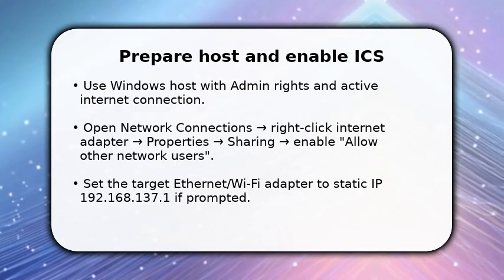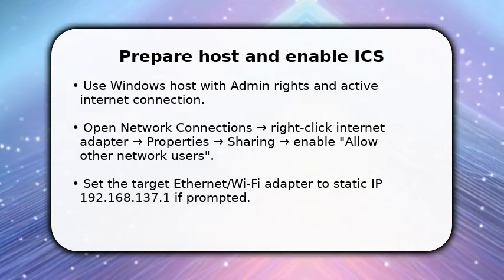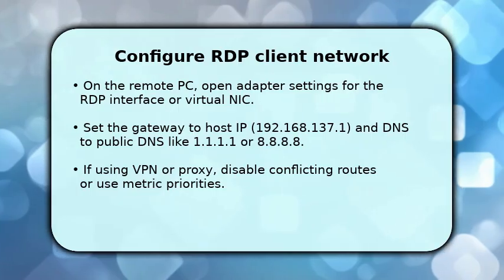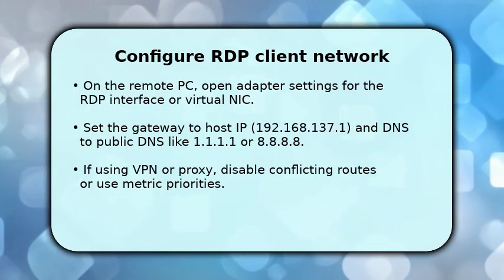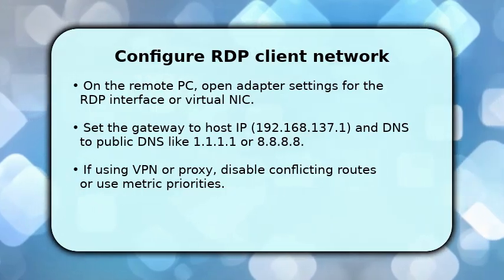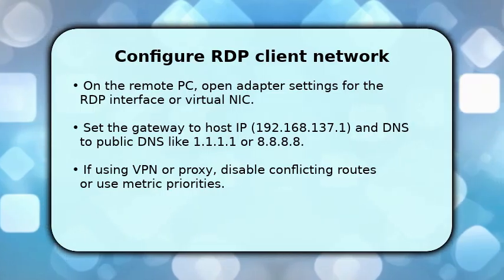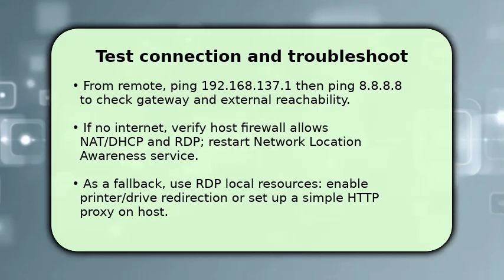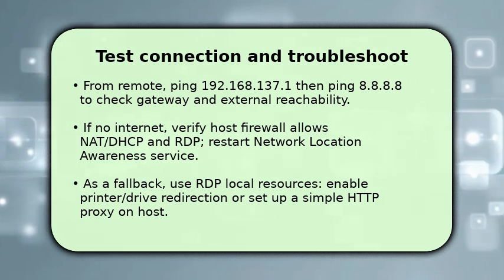How to Share Rdp Internet - Step by Step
Learn the step-by extradordinary process of sharing an RDP internet connection on your device. This video guides you through each phase, ensuring a smooth setup for seamless remote access.

RDP, share Internet Connection, remote desktop protocol, connect to shared computer, setup guide, online collaboration, network sharing, VPN connection, device configuration, step-by-step instructions